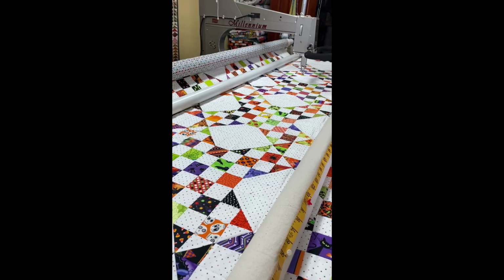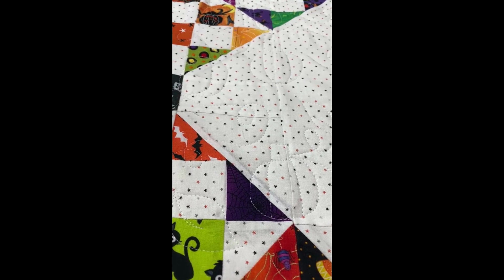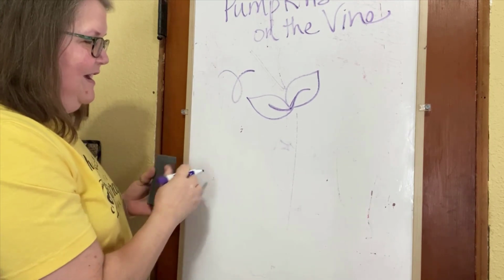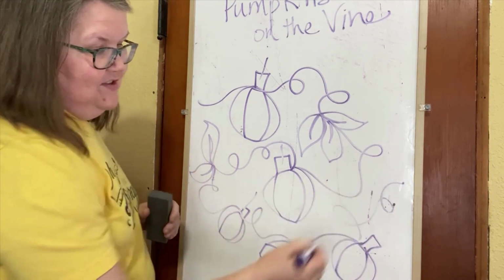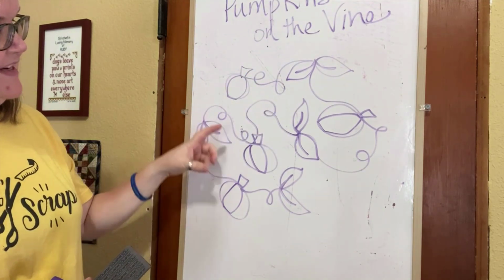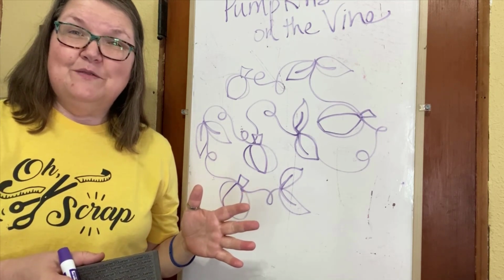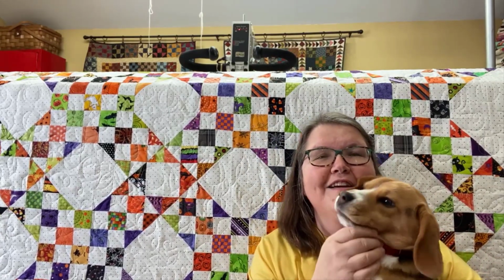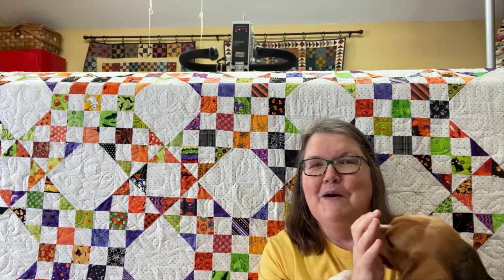Jo's Country Junction - Machine Quilting Motif: Pumpkins on the Vine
This is how I make an edge to edge pumpkin and vine motif.  With some practice, you'll be doing it in no time.

I share much from quilting to cross stitch to books to recipes to family life.  I've started the new Sew With Jo series and have been having so much fun with it.

If you have questions, please ask in the comment section.  I promise to get back to you.